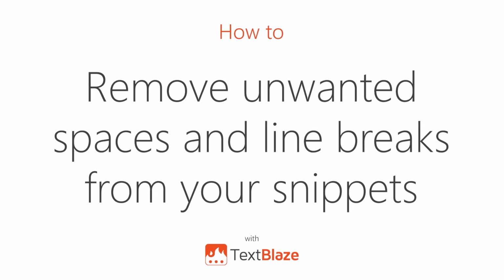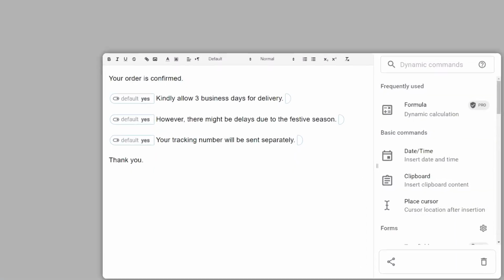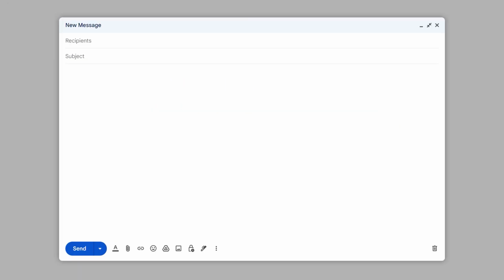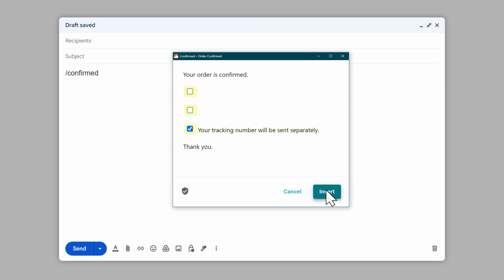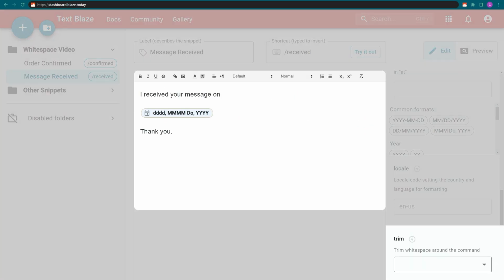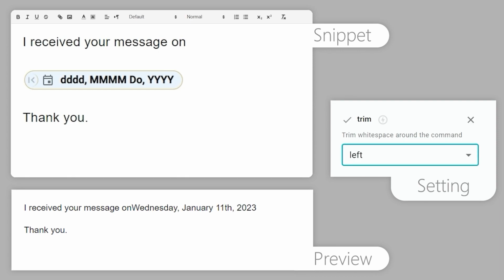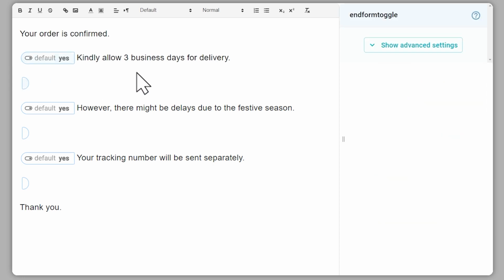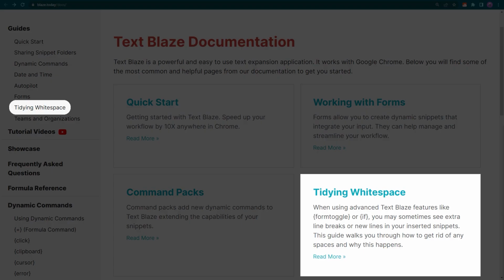Keeping your snippet output tidy by managing white space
In this video, you'll learn how to get rid of unwanted line breaks and white space.